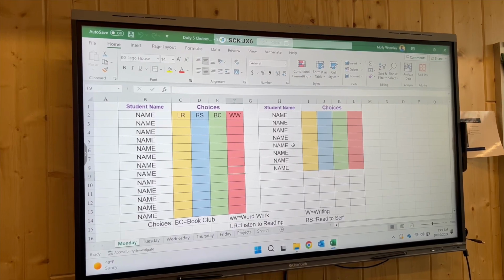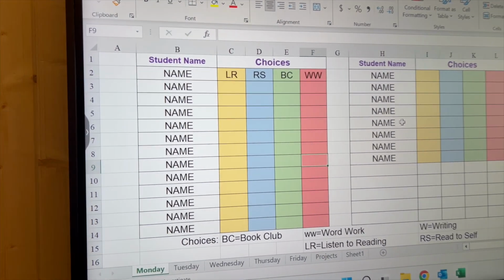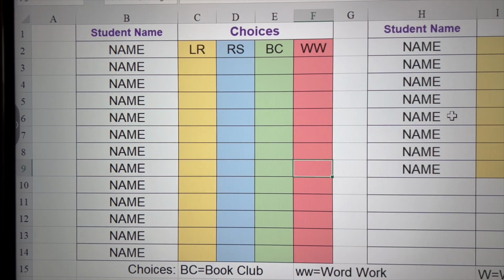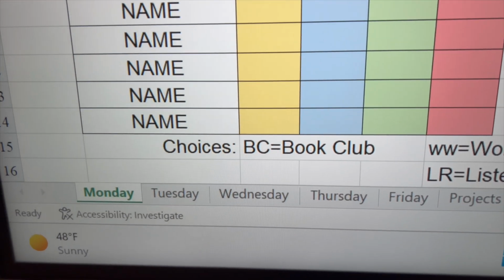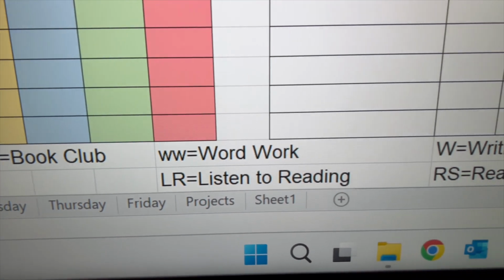DAILY Math Routine To MASTER Your Math Block!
Boost your math block with a simple and effective Math Daily 3 routine featuring engaging math centers!

This video is perfect for teachers looking for an easy to implent schedule and routine to organize their math block. Learn how to incorporate math centers into your schedule and create a Math Daily 3 routine that works for you.